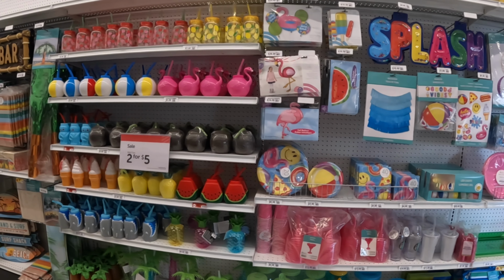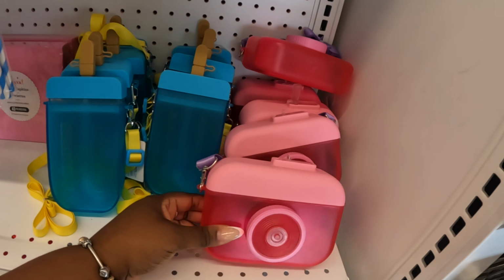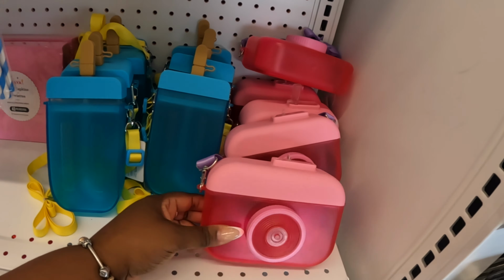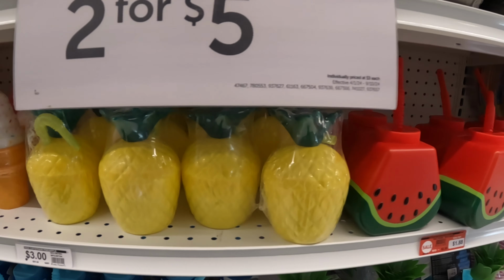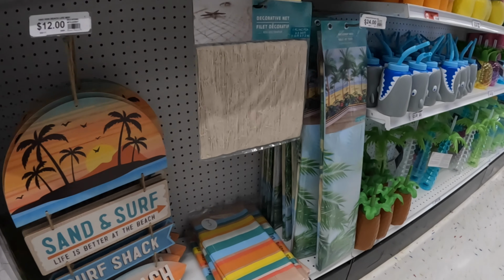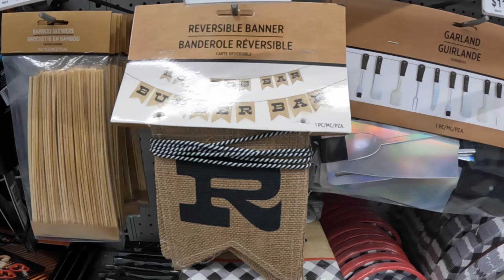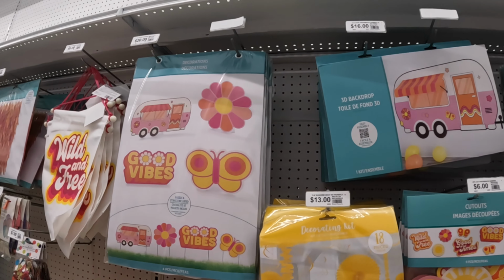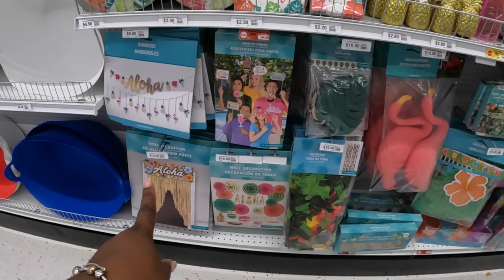Party City Summer Decor 2024 Party Ideas Graduation Party Themes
Welcome back to Shanice Shopping Saga let’s go shopping at party city and let’s check out some summer and graduation decor

This is a shop with me channel, asmr relaxing sounds 2024,we go out serval times a week and see what’s new on the shelves in the shopping world, I take you guys with me on a virtual shopping trip, store walk through, store browse with me, store shop with me 2024 ,and give detail prices of items new and seasonal. I may do a haul, or what I got series every now and then on Holidays for my kiddos. What to buy 2024 On this channel you can find shopping vlog such as, Walmart shop with me, target shop with me, Burlington shop with me, Marshall’s shop with me, Homegoods shop with me, michaels shop with me, Joann shop with me, homesense shop with me,five below shop with me, Christmas tree shops shop with me, dollar general shop with me, dollar tree shop with me, Family Dollar shop with me,Macy’s shop with me, big lots shop with me, hobby lobby shop with me, ikea shop with me, outlet shopping and many more. Shop with me 2024 for all new finds.